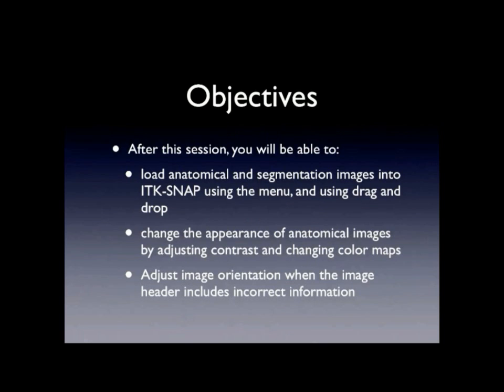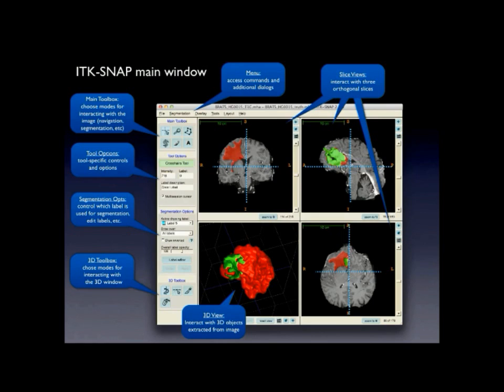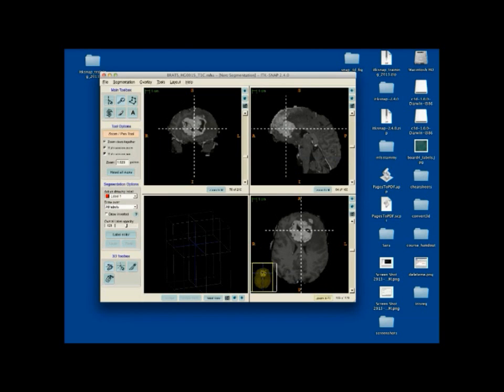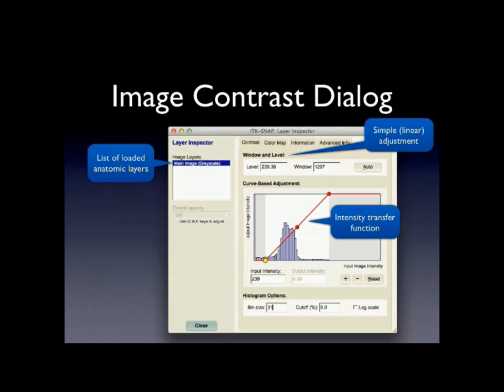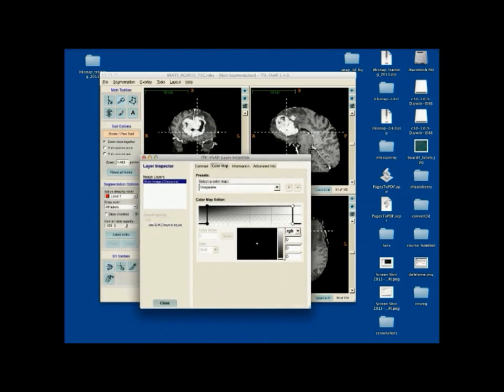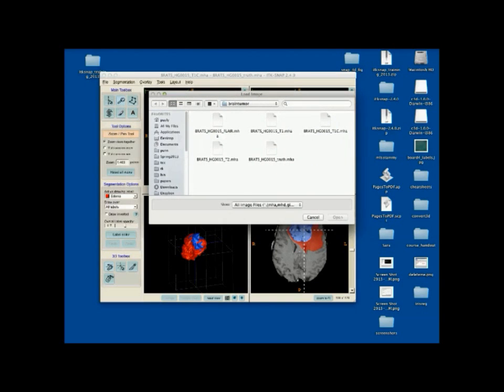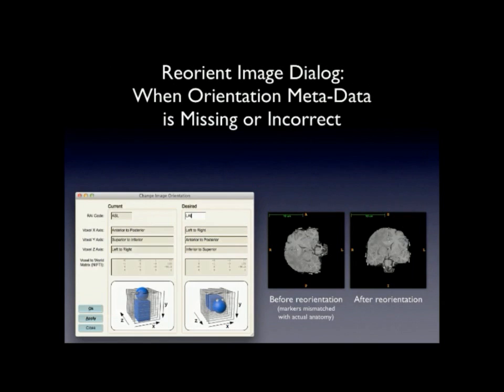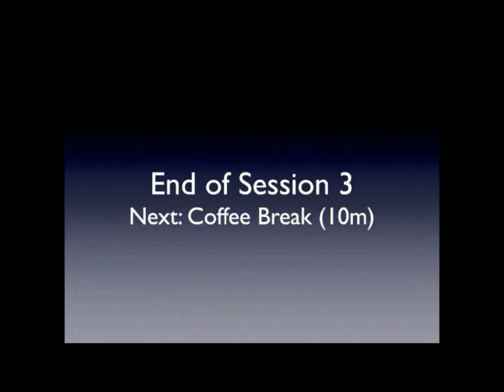ITK-SNAP User Training, Session 3: Hands-on Image Navigation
Session 3: Hands-on Image Navigation